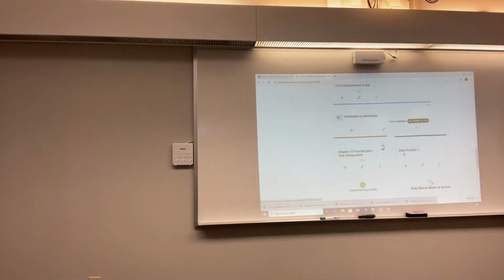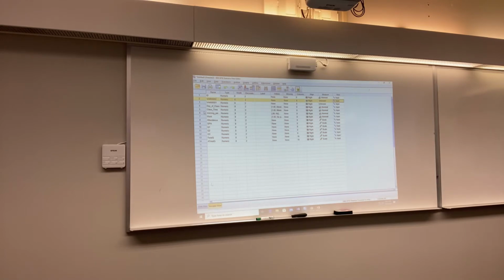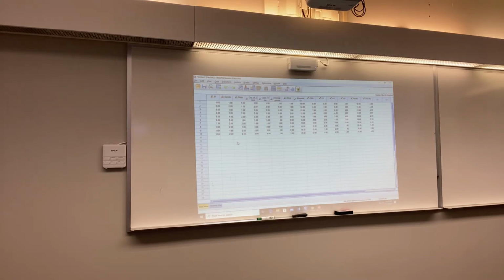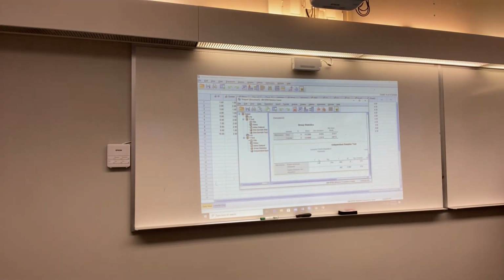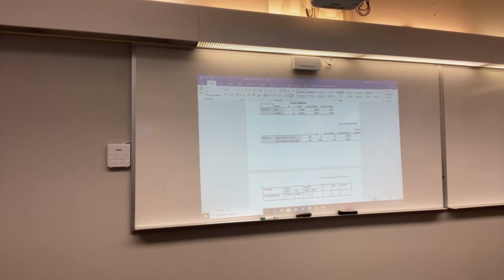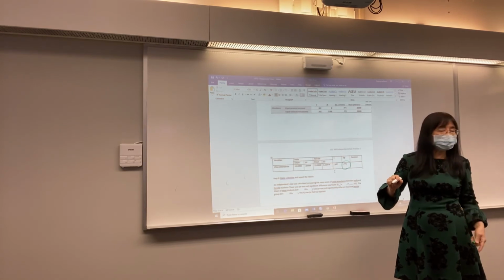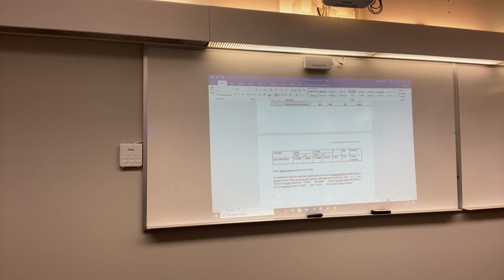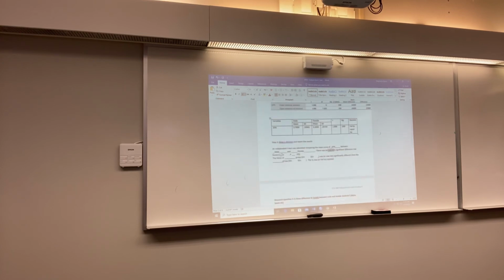【SPSS】Independent t test- Lectured by Dr. Fang-Mei Law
Independent t test
Fang-Mei Law